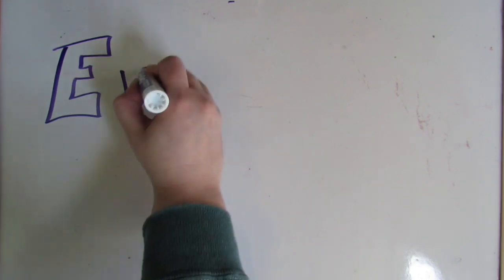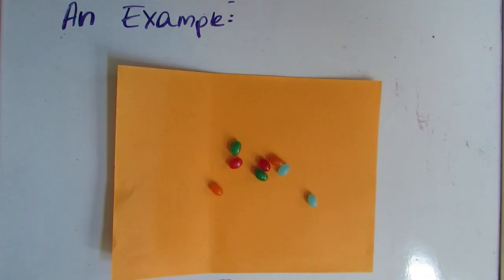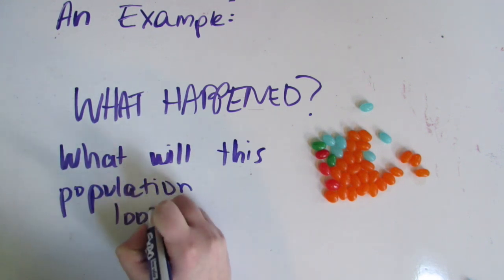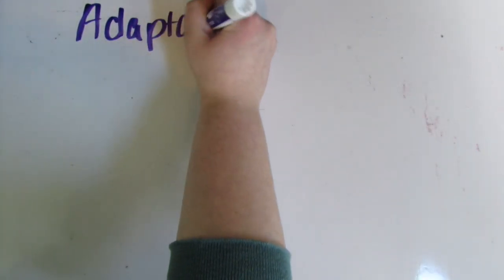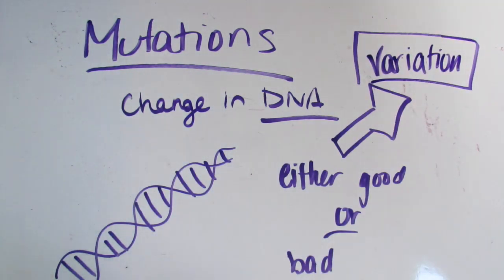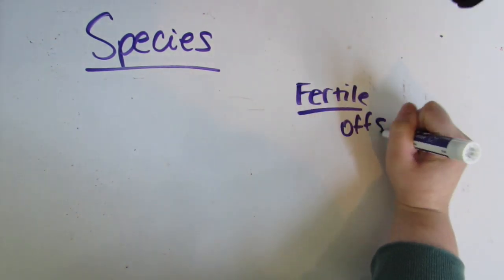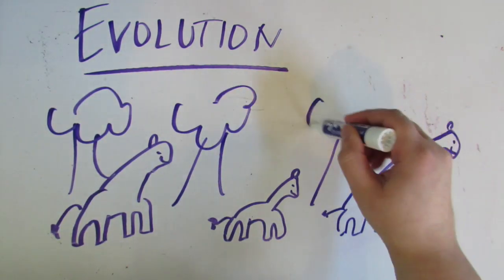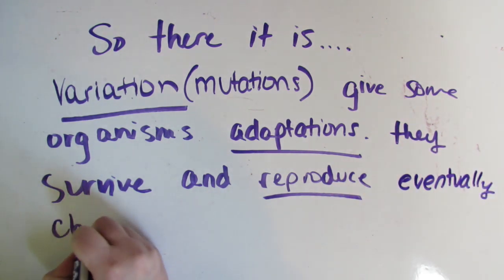Science Corner: Evolution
Follow along with your guided notes! It moves quickly, so remember to pause if you need to. Be on the lookout for some cats...